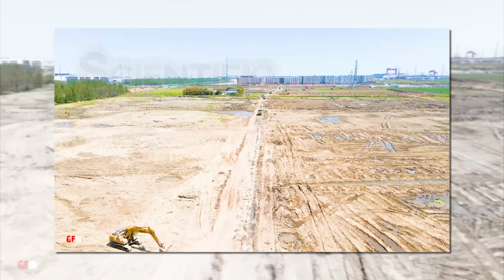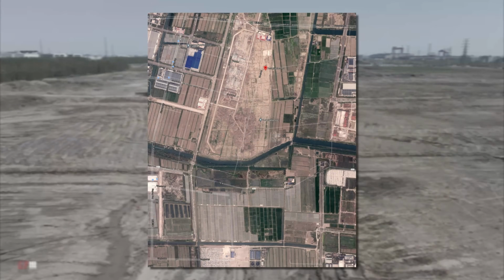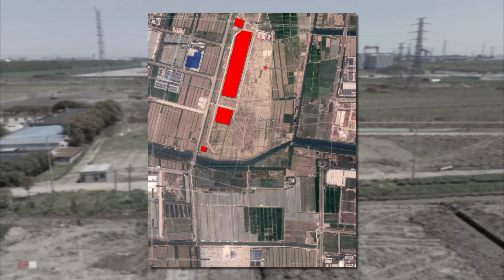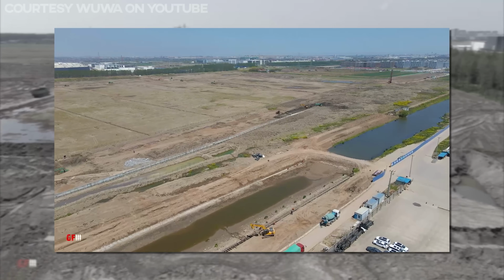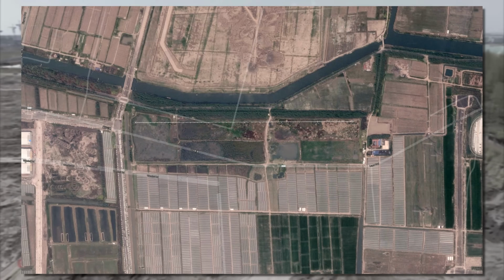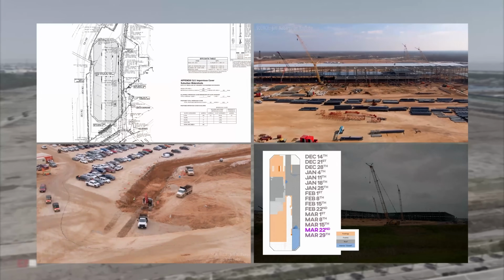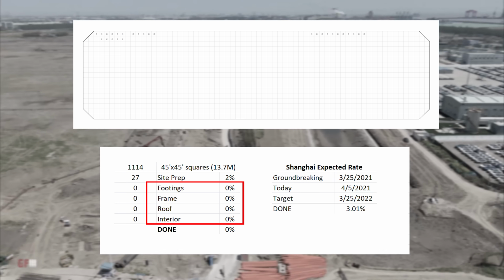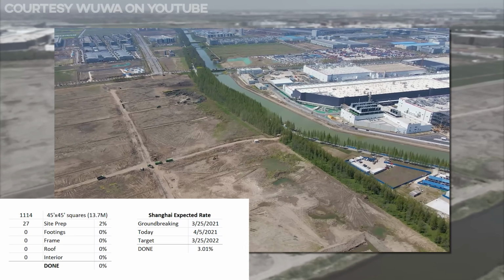Giga Shanghai 3 broke ground - It's way behind schedule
for early access, bonus content, and an AD-FREE experience.

Enter into the drawing for free stuff. Two winners will be announced the first week of May.